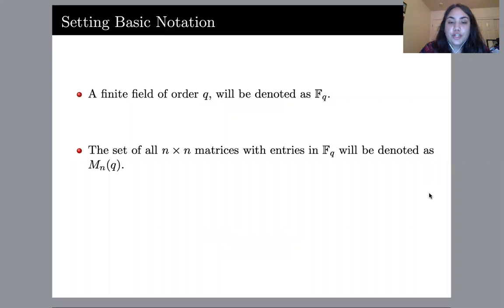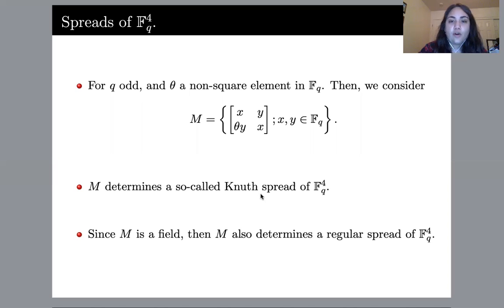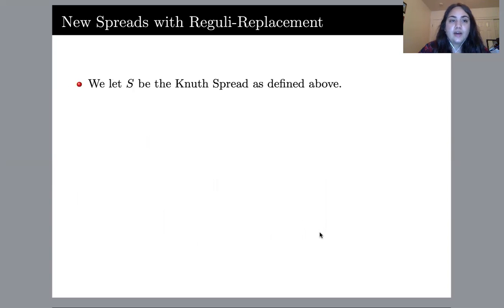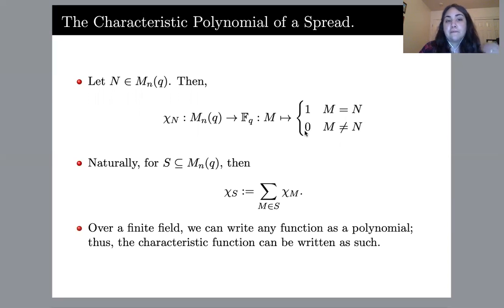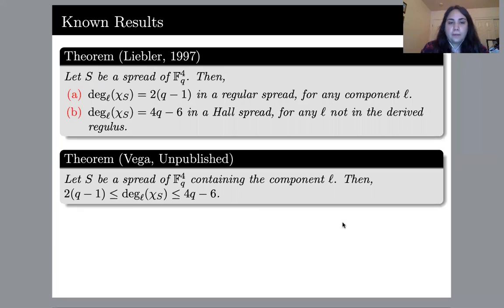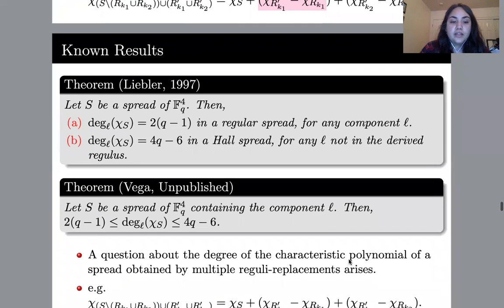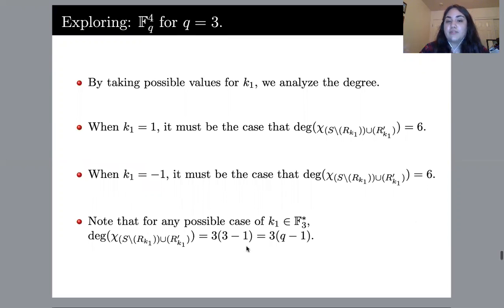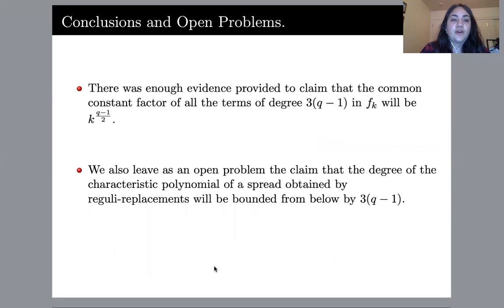Maria Diaz, The Characteristic Polynomial of a Spread.